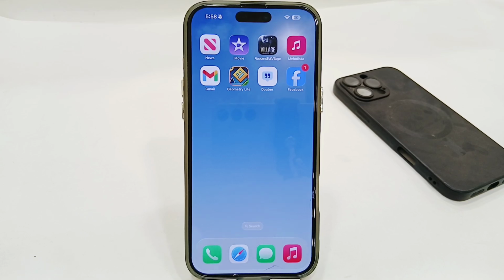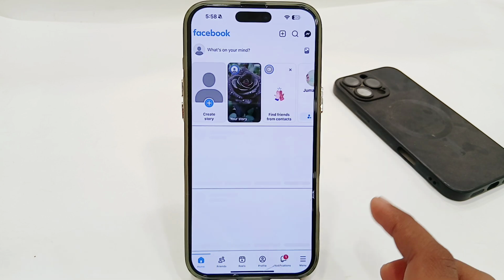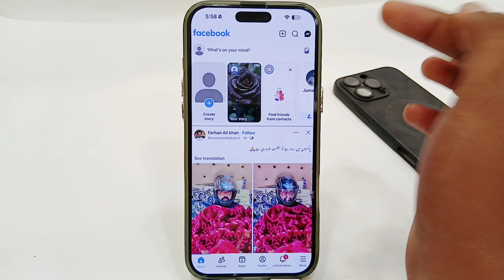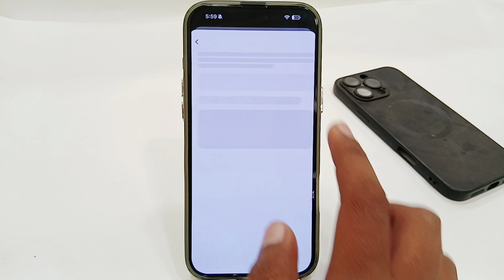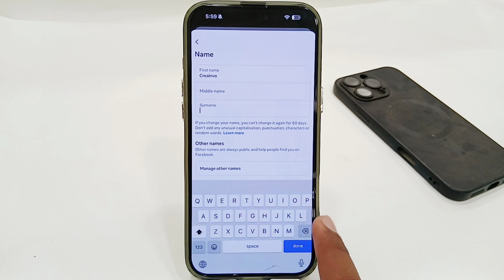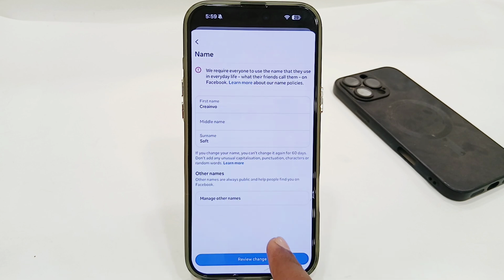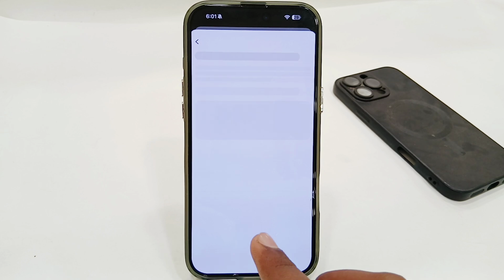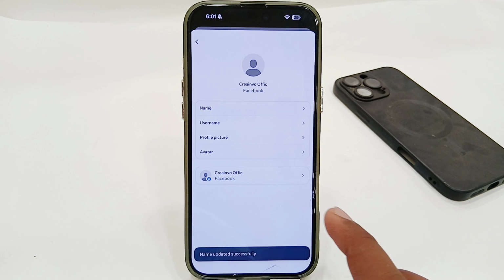How to Change Your Name on Facebook (Easy Guide)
Want to change your name on Facebook but don’t know how? In this video, I’ll show you how to change your name on Facebook quickly and easily using the official settings on both your desktop and mobile device.

Here’s what you’ll learn:

How to change your first, last, or middle name on Facebook

How to edit your display name or add a nickname

How to change your name on Facebook using both iPhone and Android devices

Facebook’s name change guidelines (what’s allowed and what’s not)

What to do if Facebook denies your name change request

How to change your username (different from your profile name)

Tips on keeping your Facebook profile name safe and secure

⚠️ Important: Facebook limits how often you can change your name, so make sure you double-check before submitting. Also, make sure your name follows Facebook’s name policy to avoid rejection.

⏳ Timestamps:
00:00 Intro
00:30 Why change your name on Facebook?
01:00 Step 1: How to change your name on Facebook (mobile app)
01:50 Step 2: Changing your name on Facebook (desktop version)
02:30 Facebook’s name change policy
03:00 What to do if Facebook rejects your name change
03:30 Changing your username on Facebook
04:00 Final thoughts and tips

Let me know if you need help with any additional details, like thumbnail text ideas or SEO!